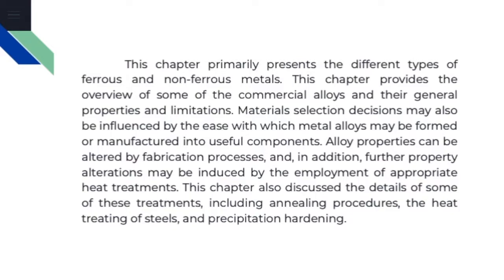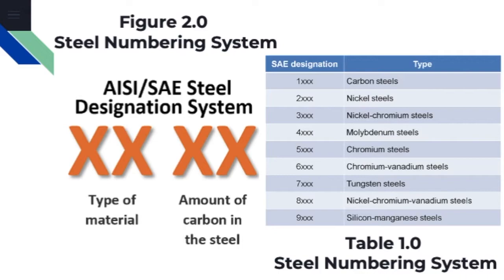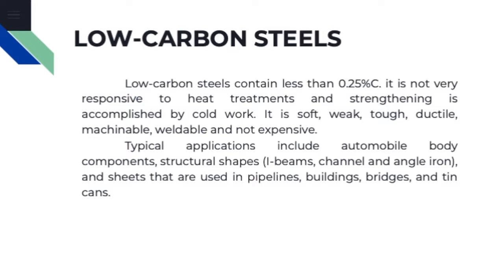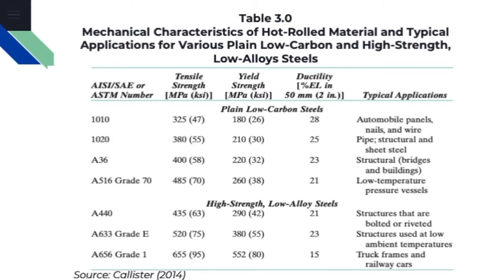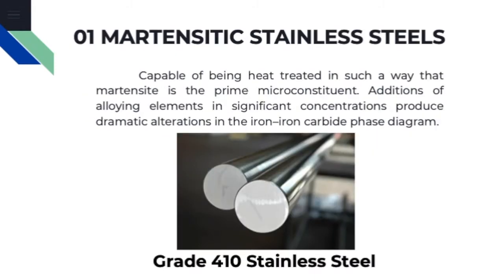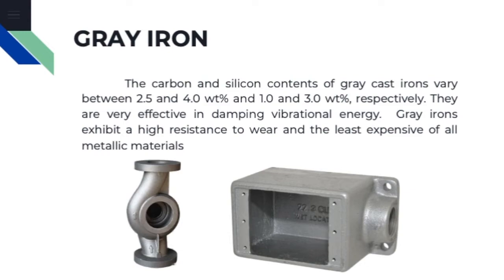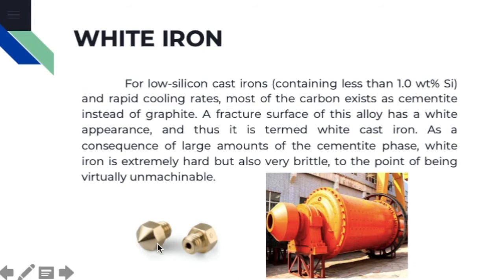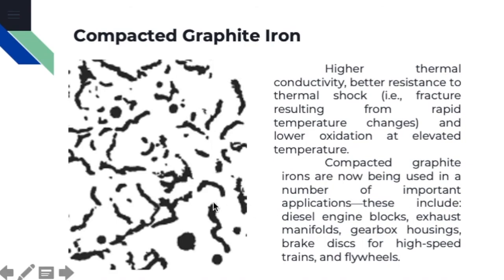Metals: Ferrous Alloys